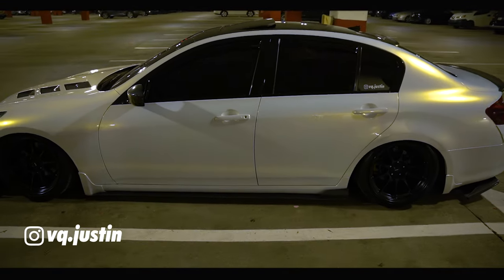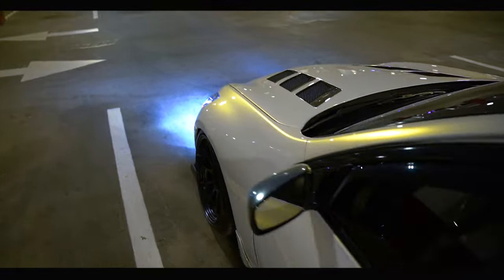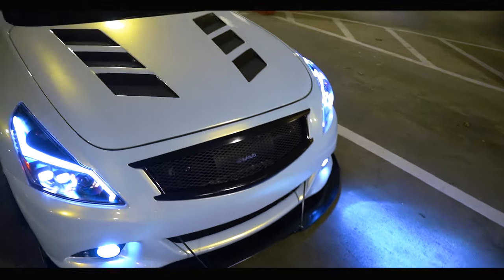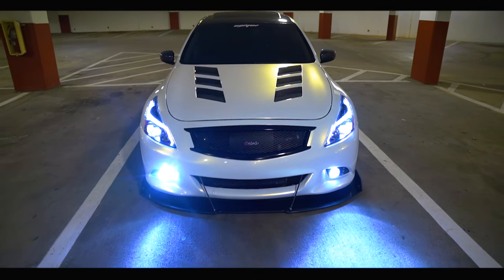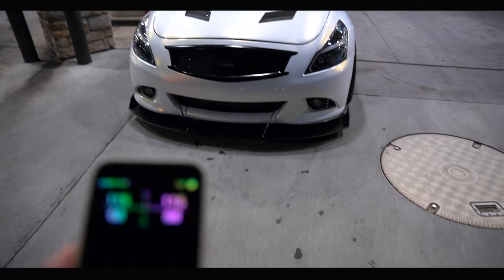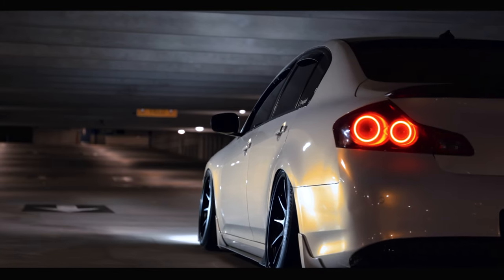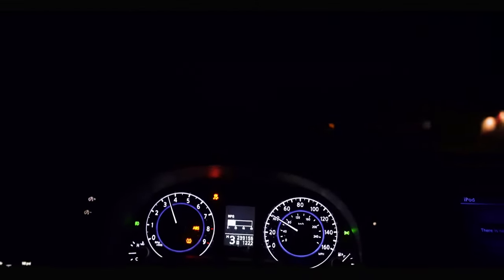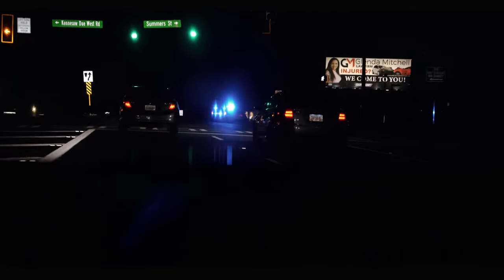Bagged G37x Sedan Night Photoshoot | VLOG 4K